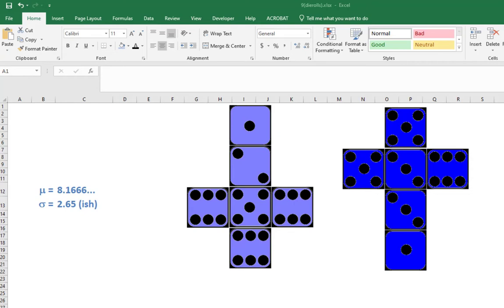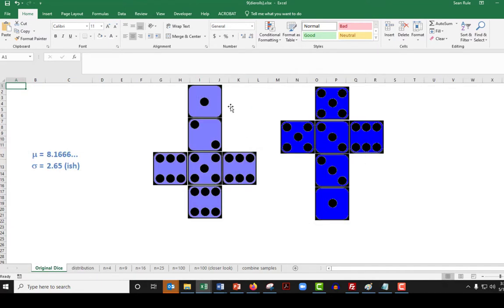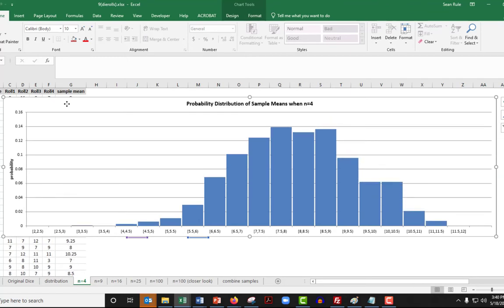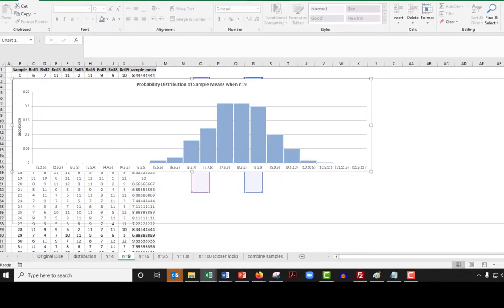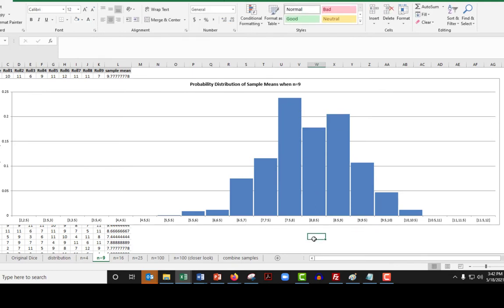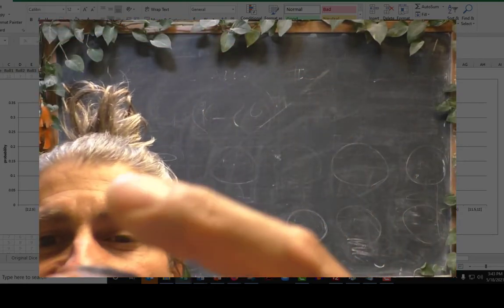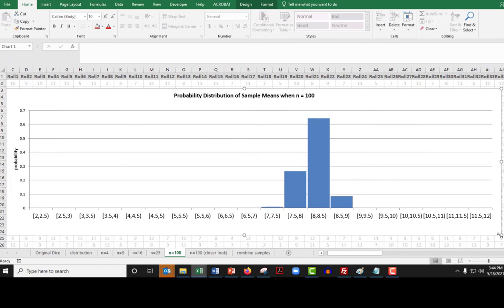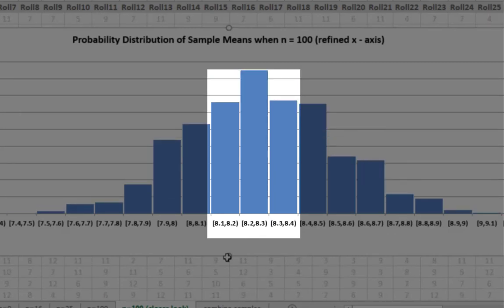Video 4: Oh yeah! We DO get better precision with larger samples!